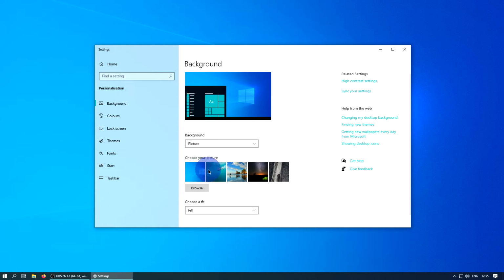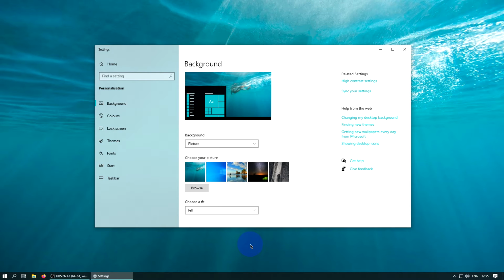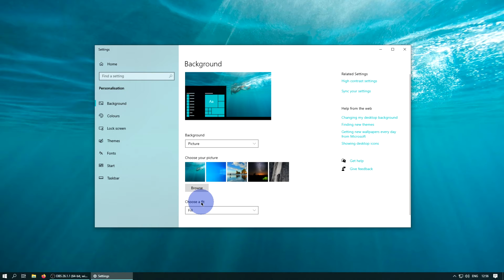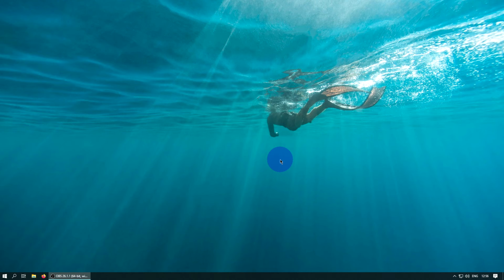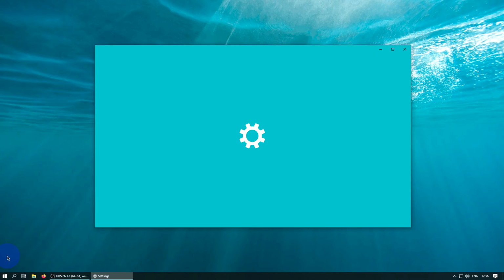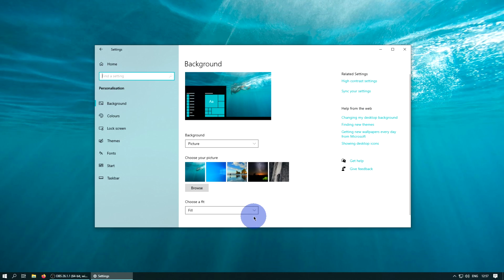How to change wallpapers in Windows 10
In this video I show you how to change your desktop wallpaper (background image) in Windows 10.

00:00 Intro
00:08 Method 1
01:30 Method 2